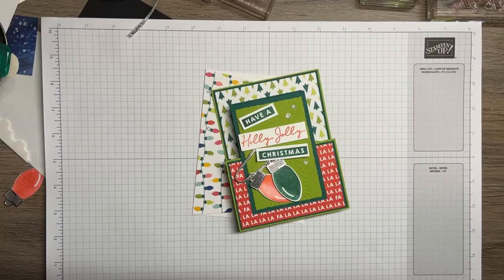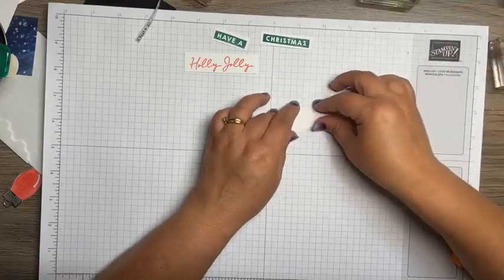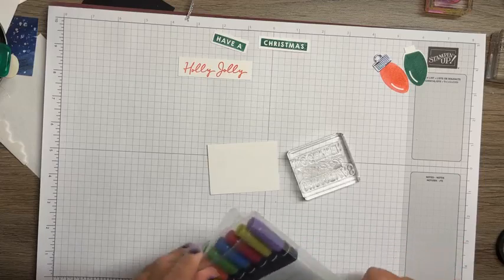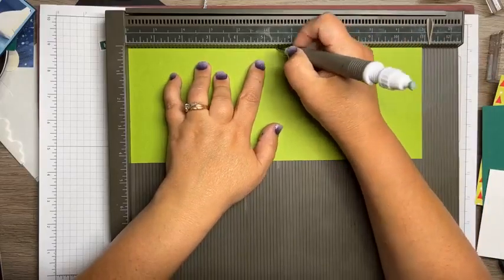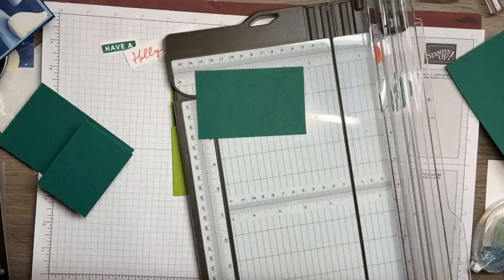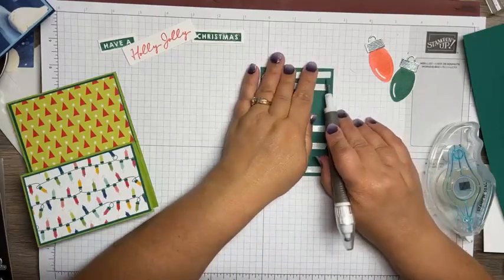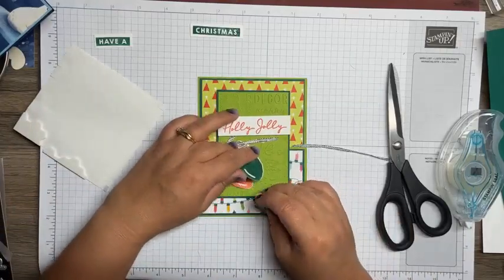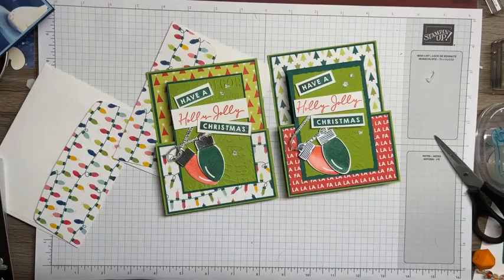Stampin' Up Merry Bold & Bright Holly Jolly Christmas Standing Z Fold Card Tutorial by Tarabeth Stam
Hello, this is Tara with Tarabeth Stamps, an independent Stampin' Up Demo from Mid-Missouri.  Today's card features Stampin' Up Merry & Bright Bundle alongside  Stampin' Up Merry Bold & Bright DSP for this super cute standing Z fold fun fold card.

If you do not have a demonstrator, I would love to help you find the same passion I have for paper crafting.